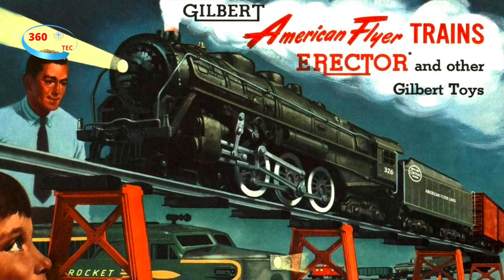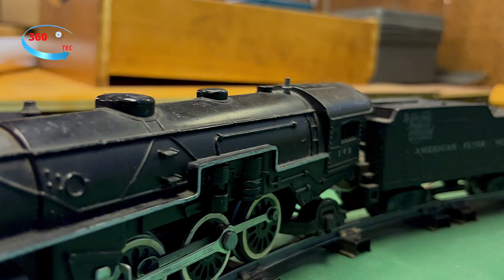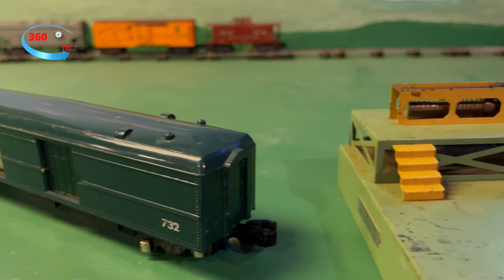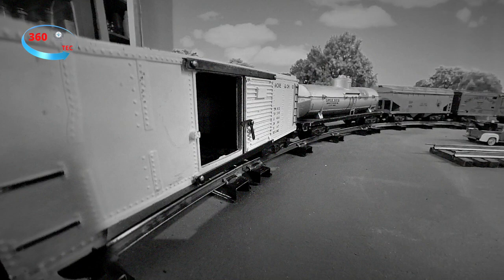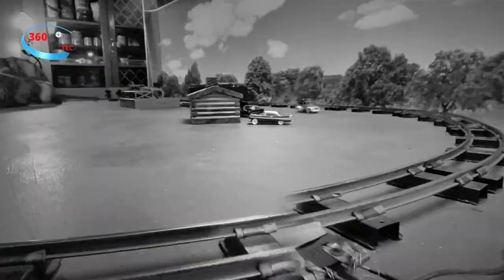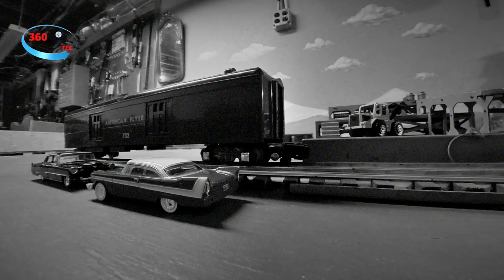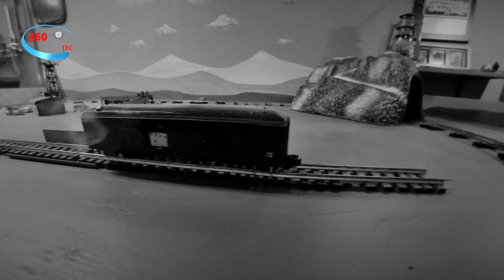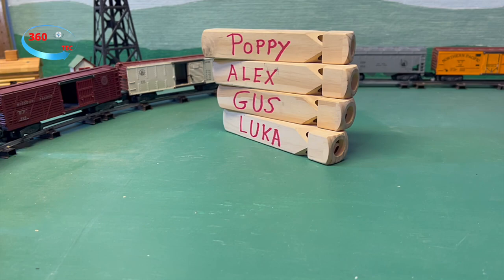1954 A.C. Gilbert American Flyer - Engine 293 - Retrospective with BW Video - Be a kid Again!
Short video highlighting the joys of a 1954 A.C. Gilbert American Flyer - Engine Number 293 - Retrospective.  We used a ~70 year old working set, to create the video.  Take a step back in time to relive the joys of model trains in the 1950's.  There is a short intro, then watch what it felt like to ride an S Gauge Gilbert steam locomotive.   Be a kid again!   Keep your eye out, there's lots of motion going on!  Can you count how many vehicles move?

00:00 Intro
01:16 Retrospective Video
07:33 Acknowledgments - Credit

LINKS:
Eli Whitney Gilbert Catalog Set:

Music Licensed from POND5.COM    Old Train        Transaction ID 6508057
                                                                  William Tell   Transaction ID 6514258